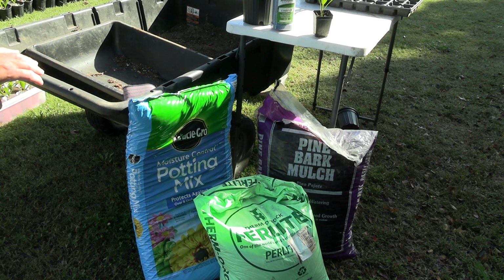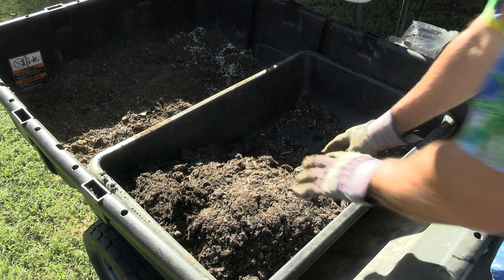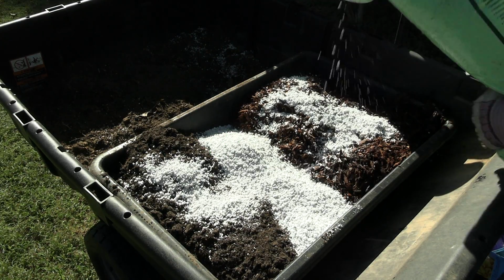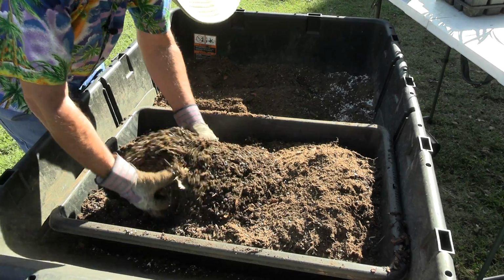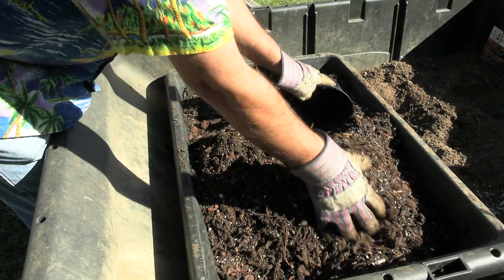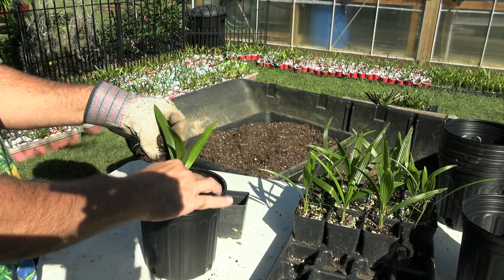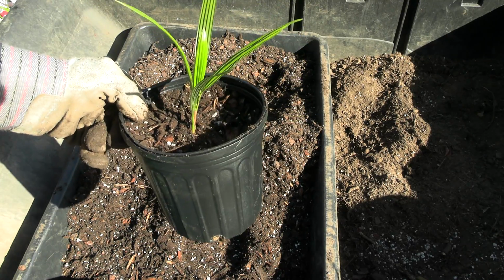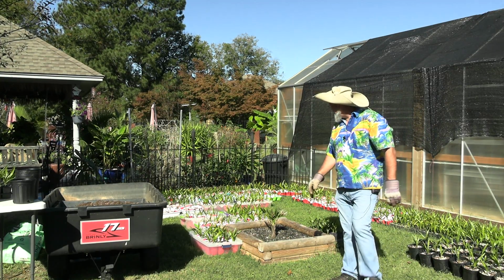How to Pot UP a Windmill Palm 🌴 Trachycarpus Fortunei Cold Hardy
This is how I pot up one of the most cold hardy of palm trees, Trachycarpus Fortunei (Windmill Palm) into one gallon pots and the soil mix I use.
Links 👇🏼

1 Gal. Nursery Pots (100pk)
Perlite (gives good drainage)
Moisture Control Potting Soil
All Purpose Slow Release Fertilizer
1020 trays & 2.5” Seedling Pots
Long Neck Watering Wand with thumb control
Brinly Pull Behind Garden Dump Cart (for my mower)
Work Gloves
I also like to use Bio Tone Starter fertilizer (when I have it)
Other Gardening and greenhouse items I use:

🍹 We have a recommended product page on Amazon & it’s filled with the things we use and like & it’s a convenient way to check out what you see on our channel & it adds ABSOLUTELY no cost to your purchase
If you click through and buy something, we receive a small a very small commission (as little as 1%) that costs you NOTHING extra, but it helps us with the costs of delivering content, so Mahalo (thank you)! 🤟🏼

📭 Send me letters, pics, and stuff (I might open it on camera and give you a shoutout}:
Tiki71
c/o Jungle Jerry
205 Wilburn Heights
Central City, AR  72941

🌴 Tiki Gardener Bumper Stickers!  Show your love for tropical plants AND tiki at the same time.  Just $5.00 in the lower 48 states, $6.00 everywhere else with SHIPPING INCLUDED.
and be sure to include your address at checkout.   I’m using a direct link to PayPal, in order to keep costs down and I’d rather pay for shipping it to you than some corporation to host a website that does the exact same thing as the PayPal link.

 👎🏼 I DO NOT buy, nor recommend plant SEEDS on Amazon, only live plant from sellers well rated. I've had too many bogus experiences.

👍🏼 I absolutely DO recommend Amazon on live plants that you can’t get locally. Several of our multi-year tropicals have come from good suppliers on Amazon (like (Logee’s, American Plant Exchange, Cold Hardy Farms, Costa Farms, Old Oaks Nursery, Hirts, etc.) and arrived alive and well.

🌴 🍷 Okule Maluna! 🥂 🌴